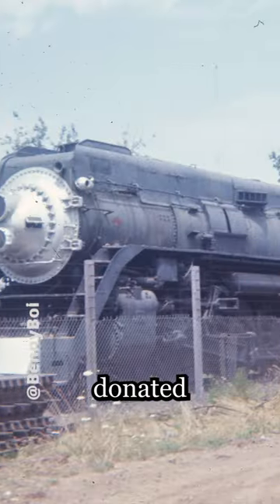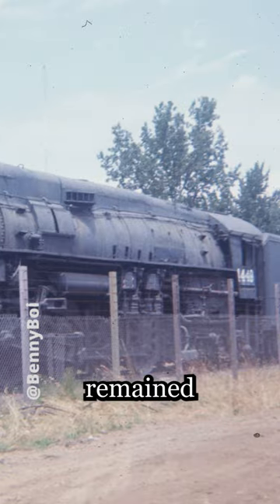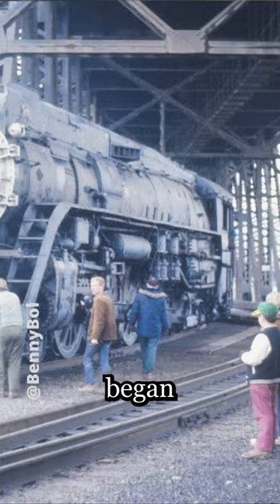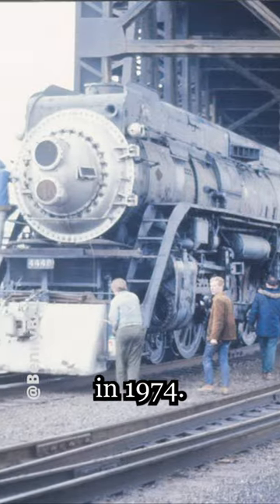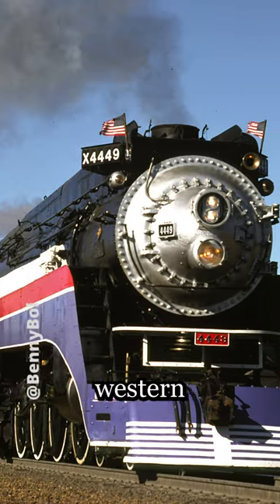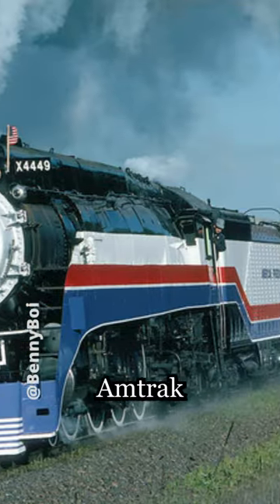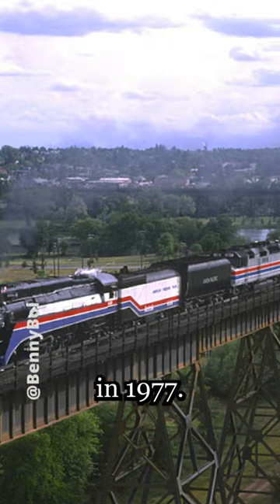The Return of the AMERICAN FREEDOM TRAIN | JOIN THE DISCORD!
train
trains
model trains
steam locomotive
railroading
model railroading
pennsylvania
pennsylvania railroad
philadelphia
east broad top
east broad top railroad 16
nkp 765
strasburg railroad
sp 4449
up 844
up 3985
up 4014